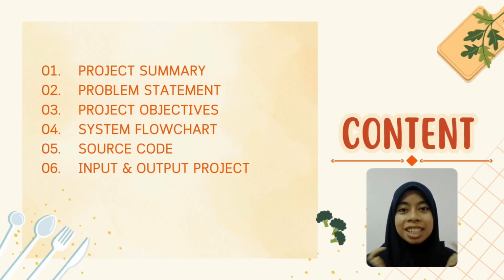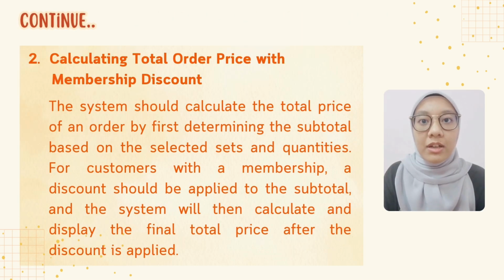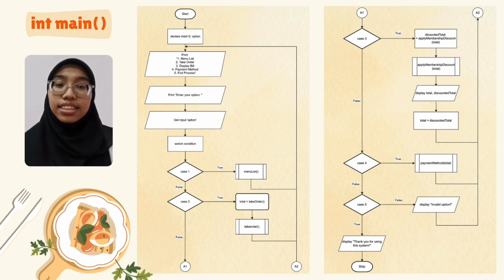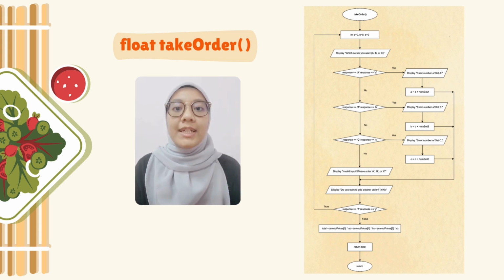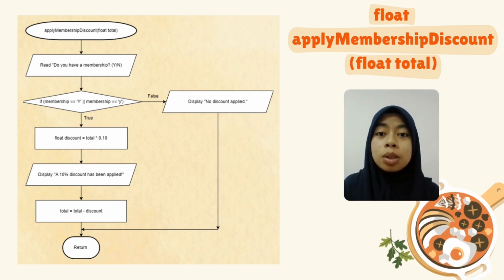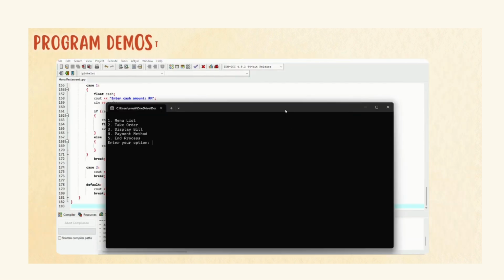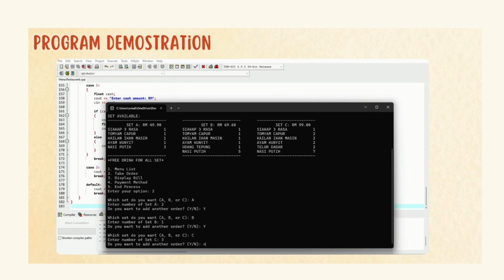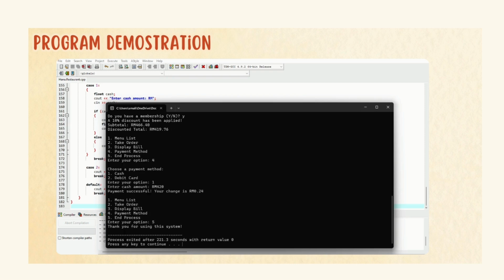GROUP MINI PROJECT - HANA'S RESTAURANT ORDER SYSTEM [REUPLOAD]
PREPARED FOR:
DR. WAN FARIZA BINTI WAN ABDUL RAHMAN

PREPARED BY:
1. NURUL NADIA NATASHA BINTI NOOR ANUAR
2. NUR AMALINA BINTI AZAHAR
3. NUR HUDA BINTI IBRAHIM
4. NOOR AMIRAH HUSNA BINTI MALIKI

GROUP: D1CDCS2411B (3)